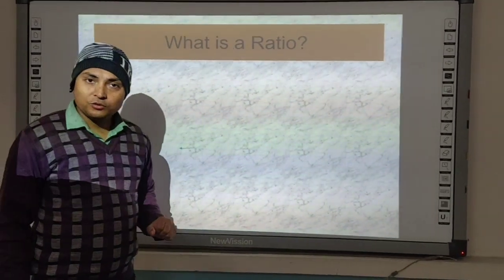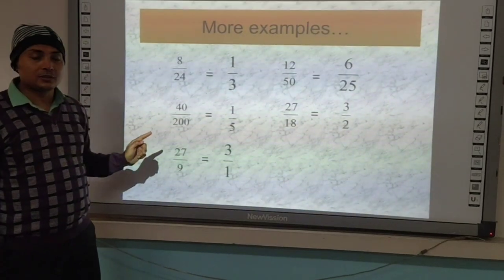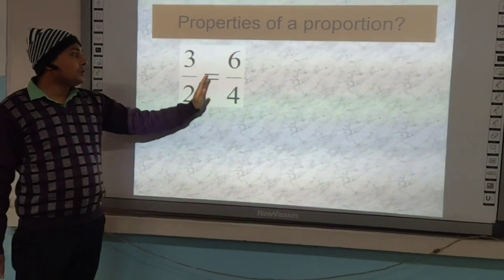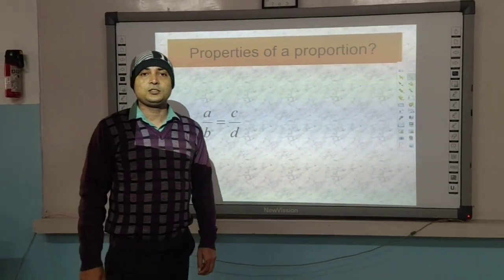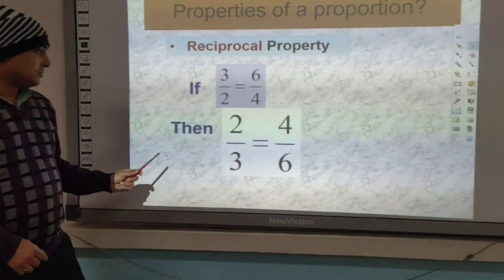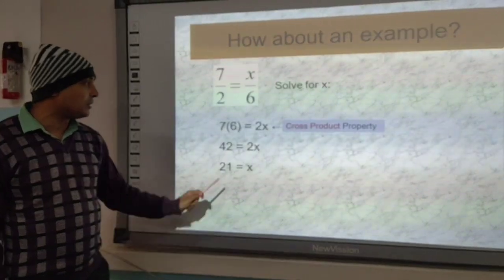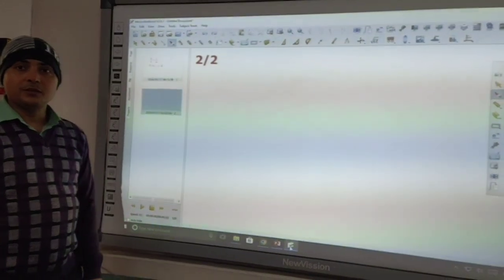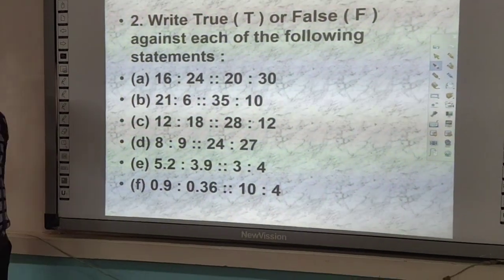Class 6 Maths 17 Jan 2024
Class 6 Maths:  Proportion